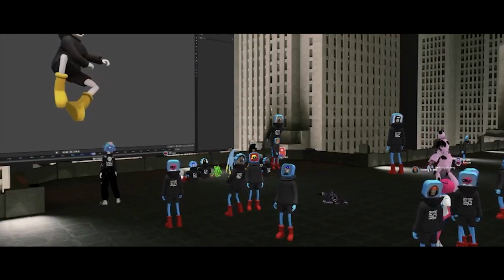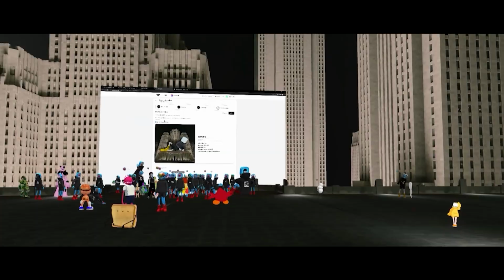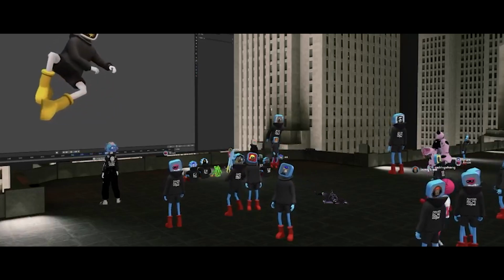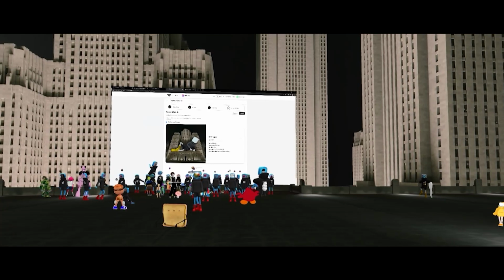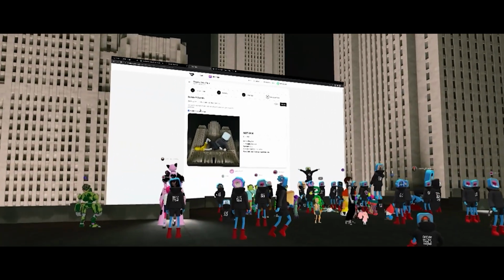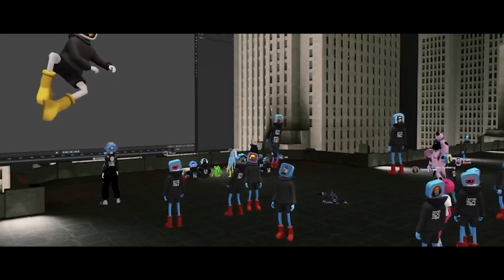Manifold Workshop with NeonGlitch86 & lyndon0x | NOT NYC by oncyber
Manifold Workshop (NOT NYC 2023)
Feat. lyndon0x (Creators & Partners, Manifold.xyz), NeonGlitch86